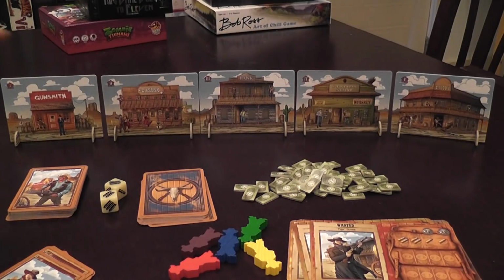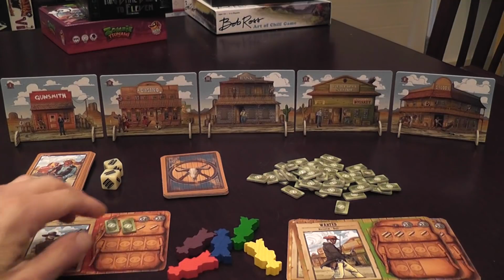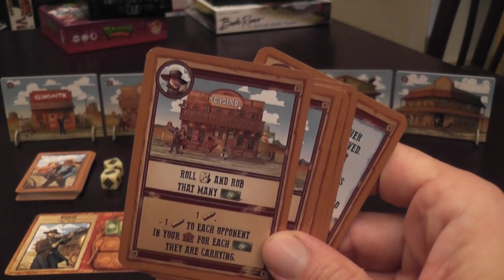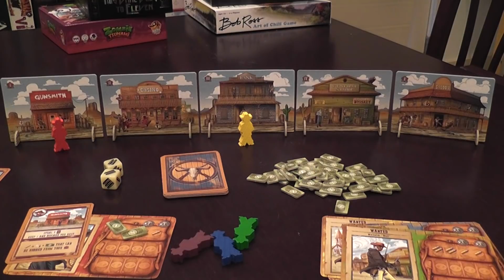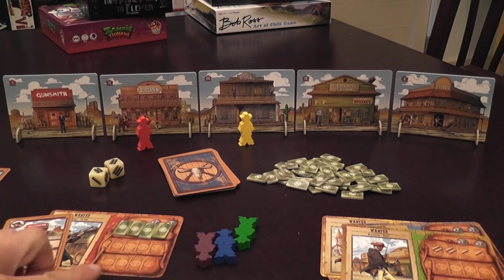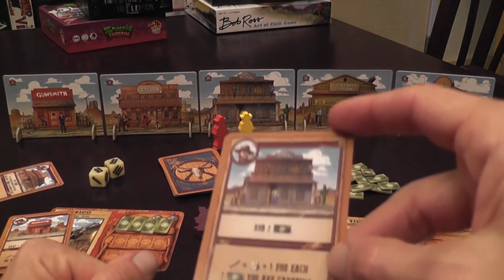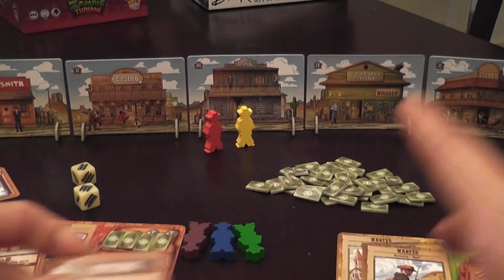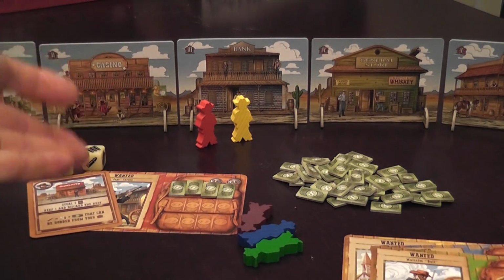Wanted Rich or Dead Review